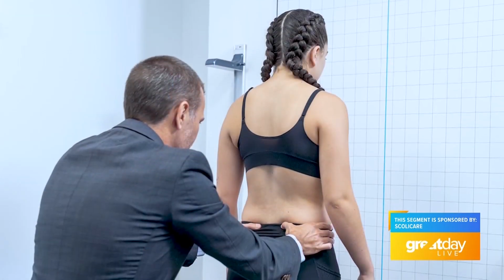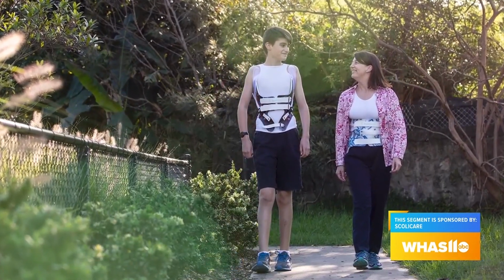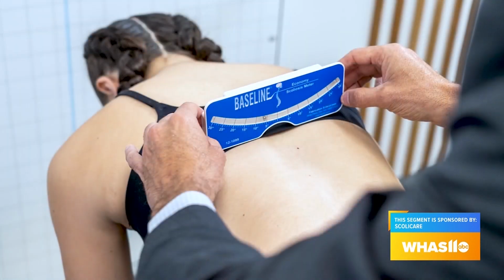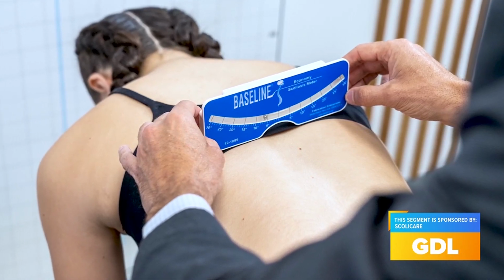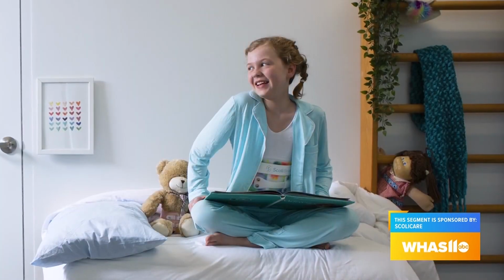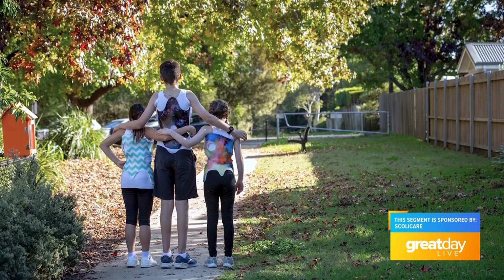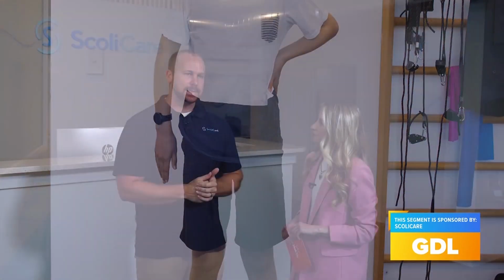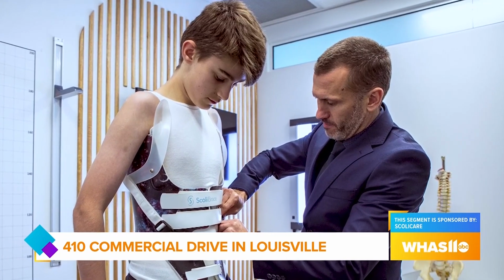GDL: Learn About Adolescent Scoliosis with ScoliCare